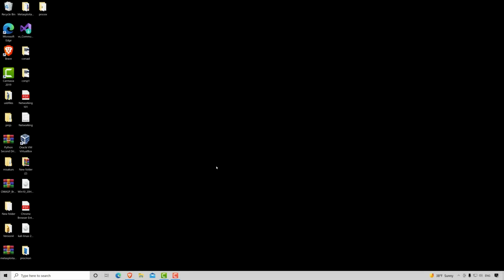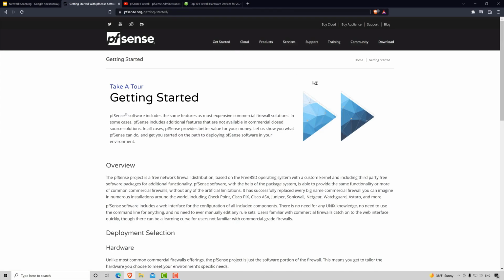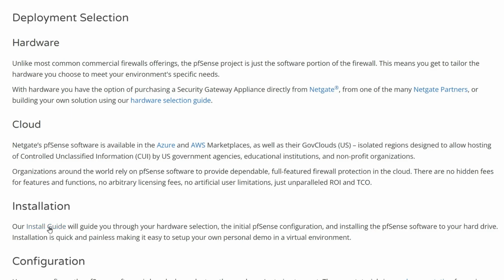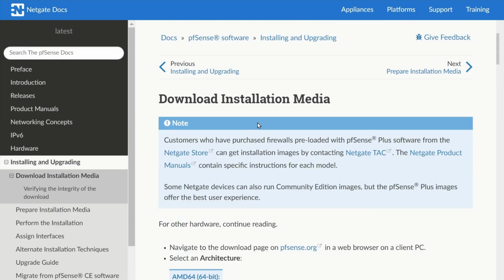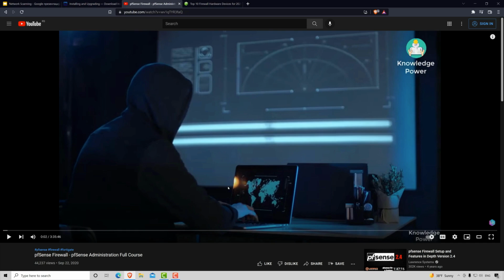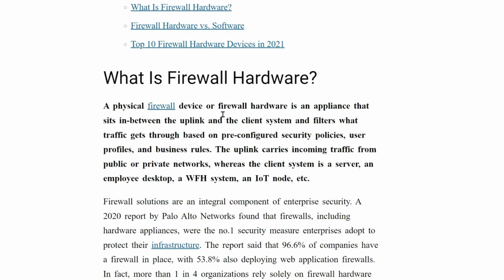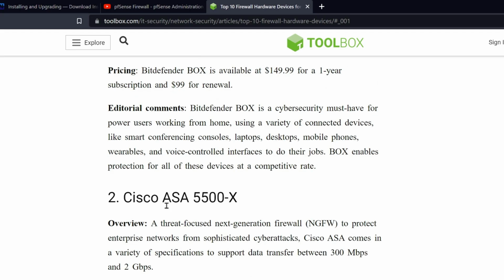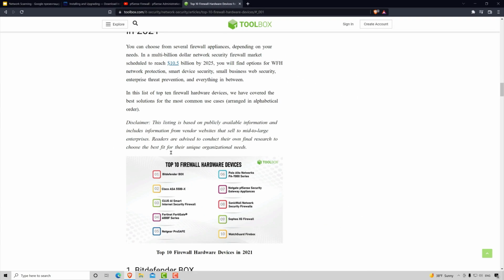050 Different Network Firewalls